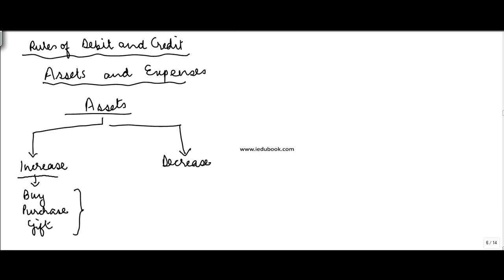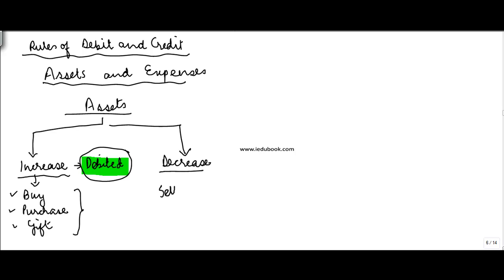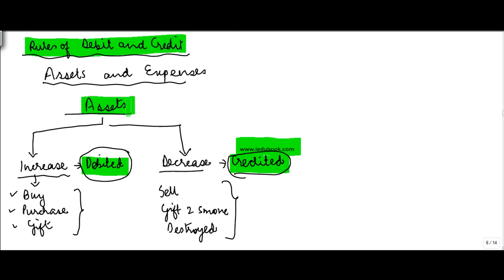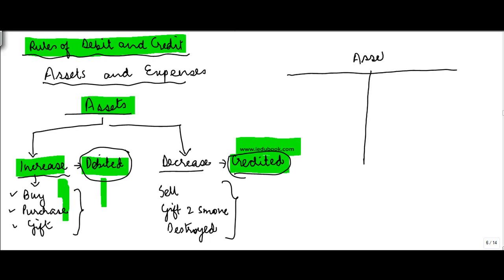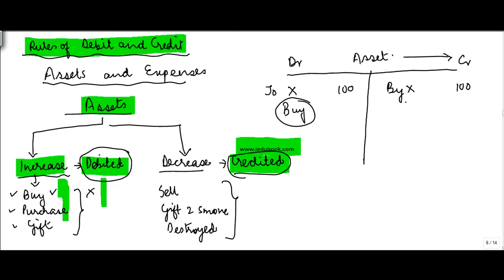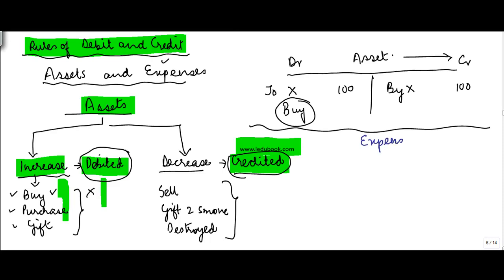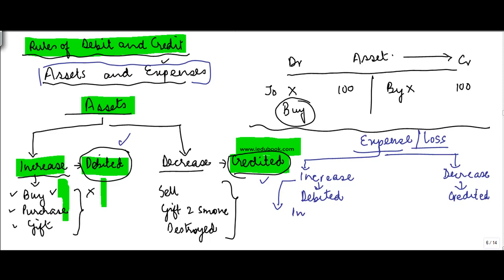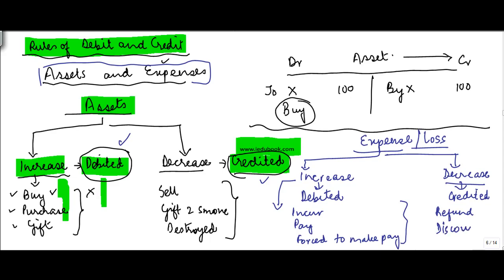518.Accounts XI - Rules for debit and credit for asset and expense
Accounts XI - Rules for debit and credit for asset and expense